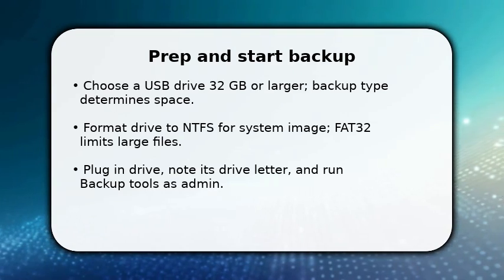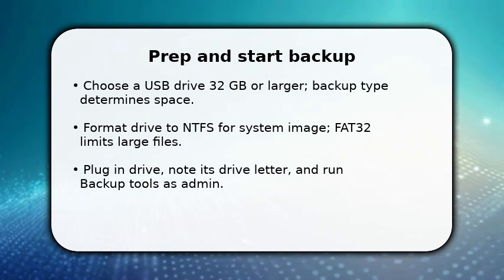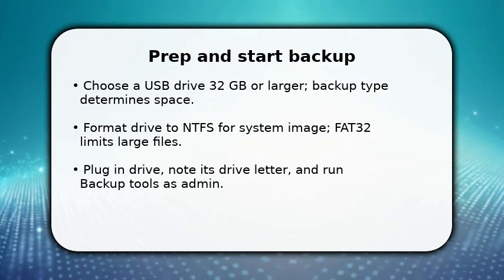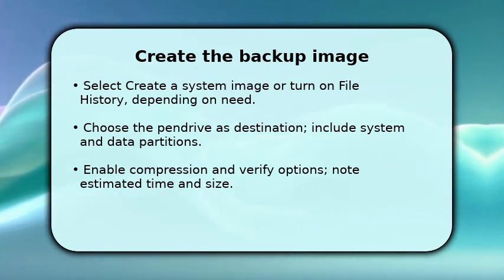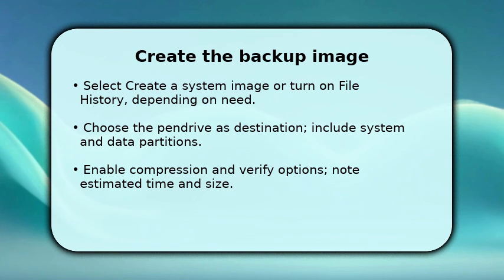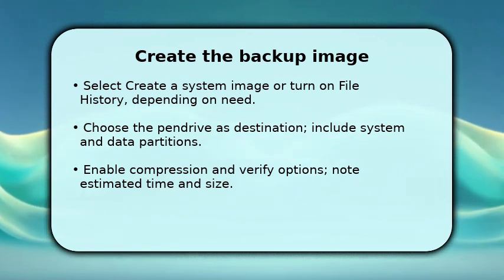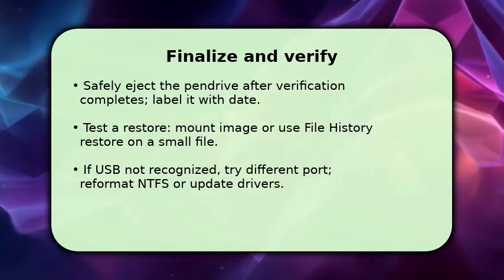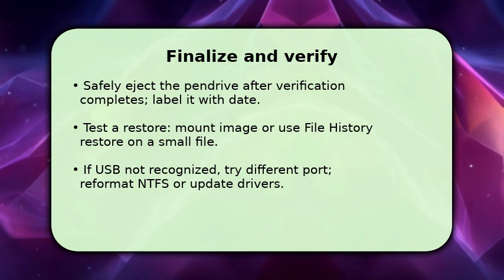How to Take Windows Backup on Pendrive (updated)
How to Take Windows Backup on Pendrive (updated) | 🔒 Surfshark VPN Deal — Stay private and secure. $1.99/mo + 3 Months Free ▸

Learn the step-bythy process of backing up your Windows operating system onto a pendrive with our updated guide. Ensure data safety and portability by following this comprehensive tutorial.

Windows backup, pendrive instructions,